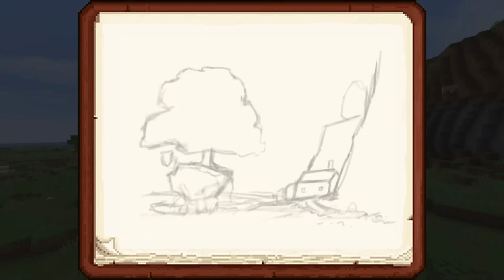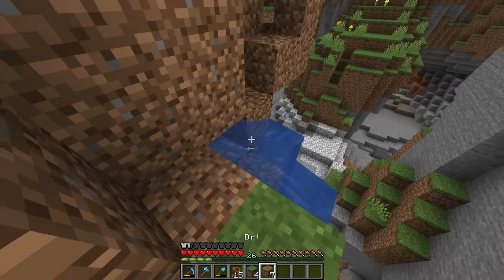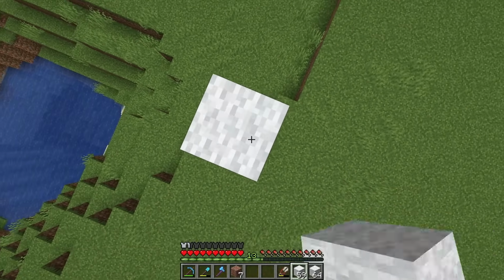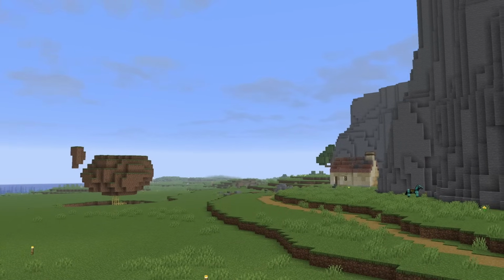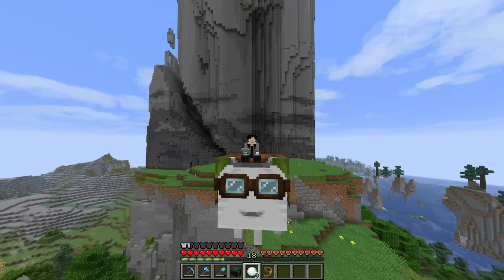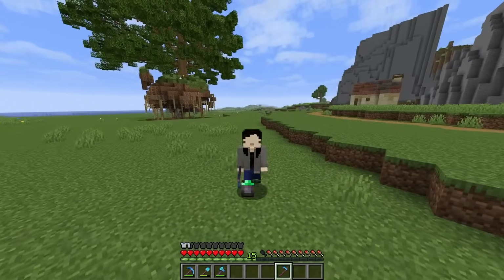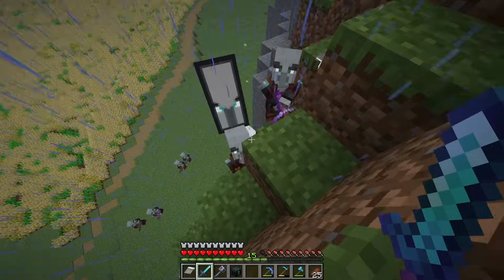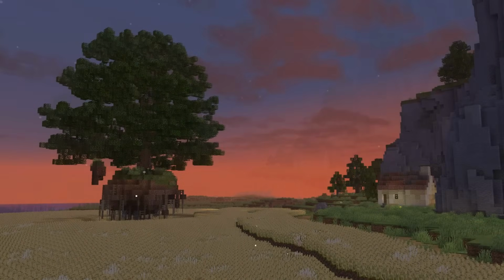Illustrator Plays Minecraft | Giant Tree, Giant Wheat Field | Ep 14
In this episode of Illustrator Plays Minecraft, I get an image in my head of a giant tree in a wheat field, and do my best to recreate it in the game.

Inspired by Mumbo Jumbo's Hermitcraft Season 10, this survival Minecraft let's play is a series where I'll be using my skills as an illustrator to create drawings and art of my builds before making them in the game.

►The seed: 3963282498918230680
►The mods: Fabric/Sodium/Lithium, Freecam for building, Flashback for montages, Minihud for light levels, Simple Fog Control, Better Clouds, OK Zoomer
►The datapacks: Vanilla Tweaks (Anti Enderman Grief, Wandering Trader Mini Blocks, Mob Heads)